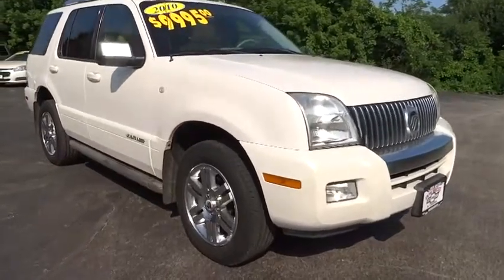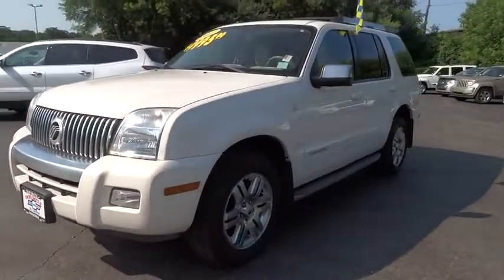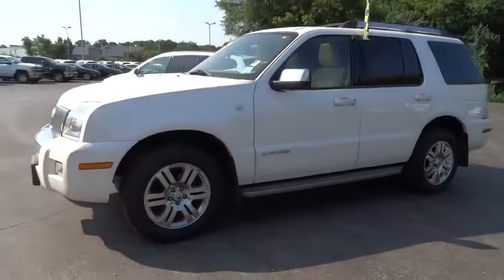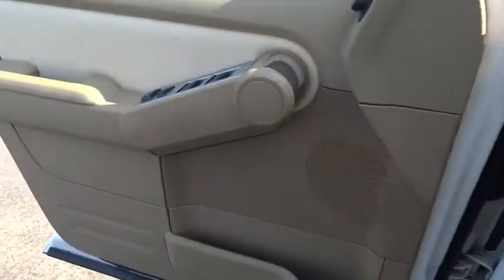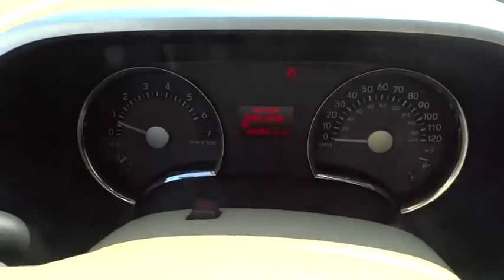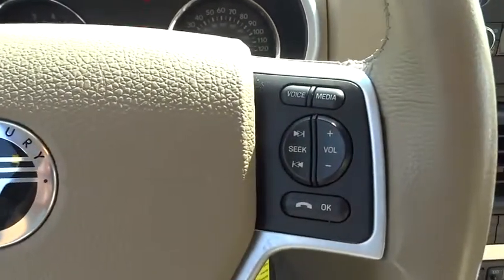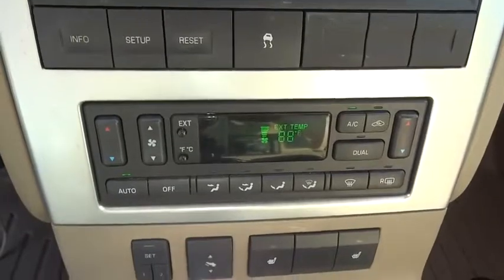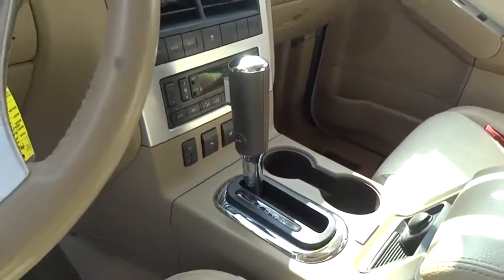2010 Mercury Mountaineer Elgin, St. Charles, Glendale Hts. Naperville, Aurora, IL 19847A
White Used 2010 Mercury Mountaineer available in Elgin, Illinois at McCue Chevrolet. Servicing the St. Charles, Glendale Hts. Naperville, Aurora, IL area.

McCue Chevrolet
2015 E Main St, St

Come see this 2010 Mercury Mountaineer Premier. Its Automatic transmission and Gas V8 4.6L/281 engine will keep you going. This Mercury Mountaineer has the following options: 4.6L SOHC 24-VALVE V8 ENGINE, Warning lights -inc: headlamps on, key-in-ignition, safety belt unbuckled, door ajar, Warning chimes -inc: door ajar, fasten safety belt, headlamp/parking lamp on, key-in-ignition, airbag, Variable assist pwr rack & pinion steering, Universal garage door opener, Tire Pressure Monitoring System, SYNC voice activated communications & entertainment system -inc: Bluetooth capability, steering wheel controls, USB port, audio input jack, 911 assist, vehicle health report, traffic, directions & information services *Traffic, directions & information services subject to late availability*, Step bars, Solar tinted windshield & front door windows, and SIRIUS satellite radio -inc: (6) free trial months *Only available in 48 contiguous states* *N/A in AK or HI*. Test drive this vehicle at McCue Chevy, 2015 E. Main St, St. Charles, IL 60174.